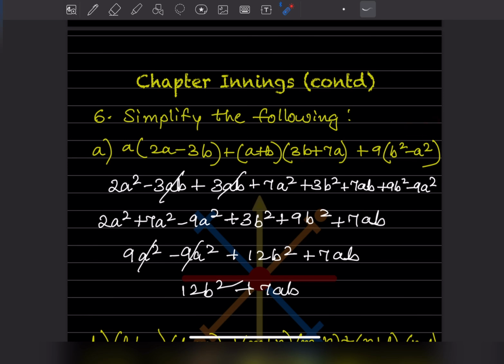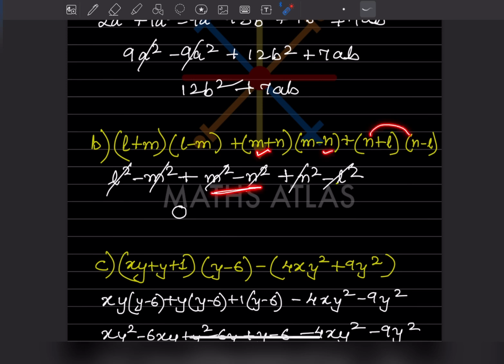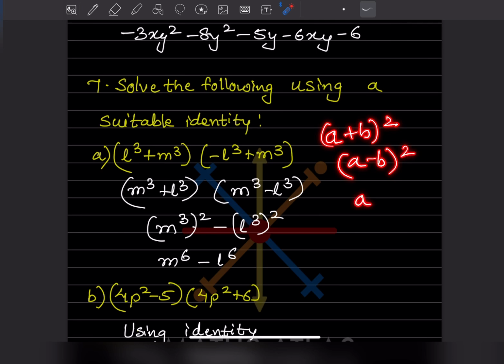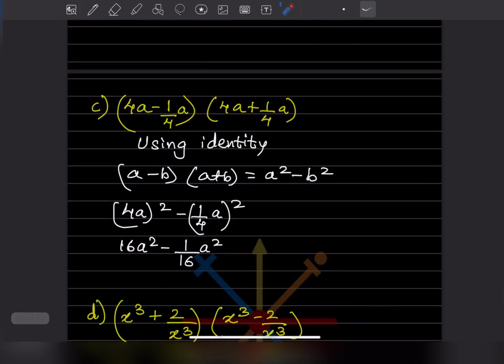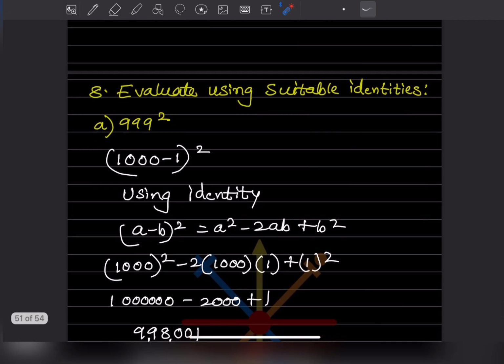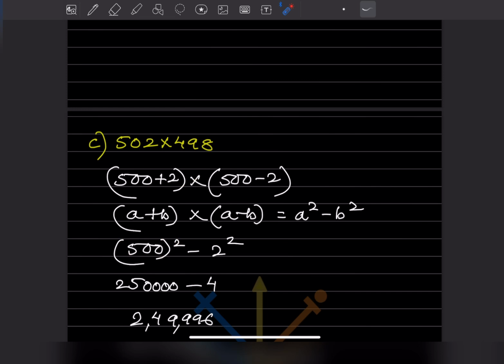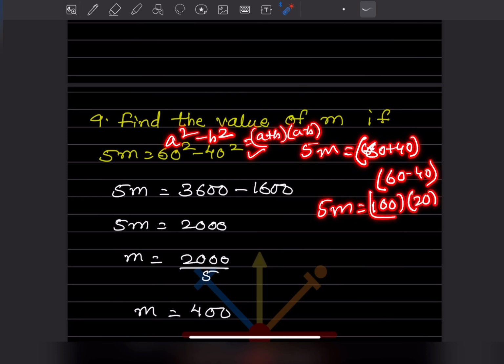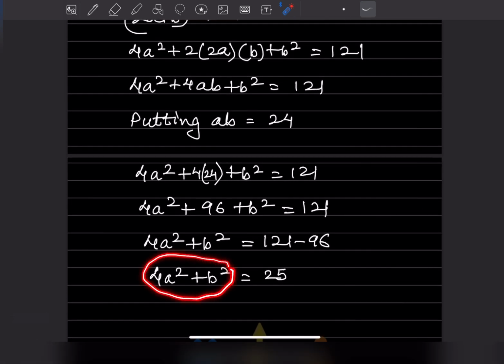FIND 4a² + b²! 🤯 The Algebraic Identity Secret You NEED to Master | UMB Class 8 P 13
"You’re stuck on the hardest identity problem in Chapter 6: how to find the value of 4a² + b² when you only know 2a + b = 11! That requires a hidden identity trick. I’m starting with the easiest problems first, but skip to 17:34 for the full breakdown of this ultimate challenge! Let's get started now."

 Welcome to Maths Atlas! This is the comprehensive guide to Inning 6.5, Problem 13, from the Universal Mathematics Book, Chapter 6: Algebraic Expression and Identities. We simplify multiple problems, including the toughest algebraic identity questions involving two variables.

**🏆 THE HARDEST PROBLEM (Jump to the Solution!):**